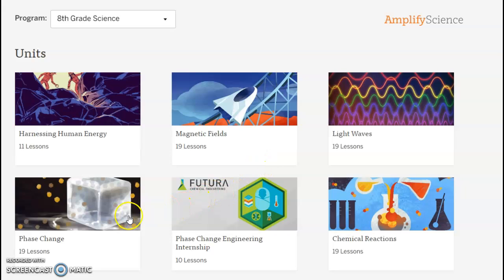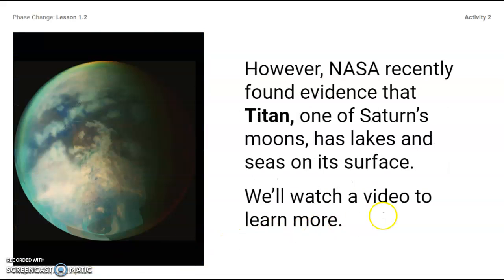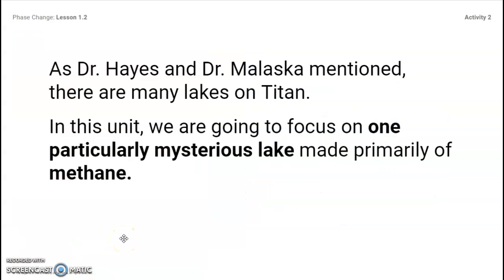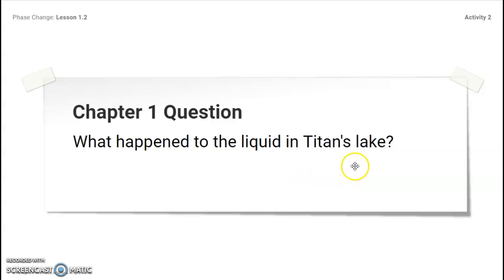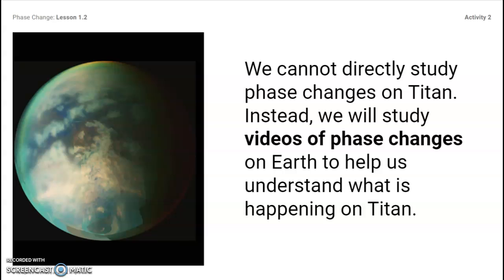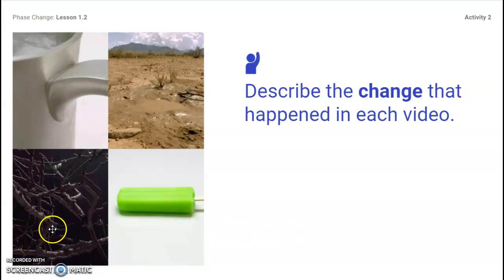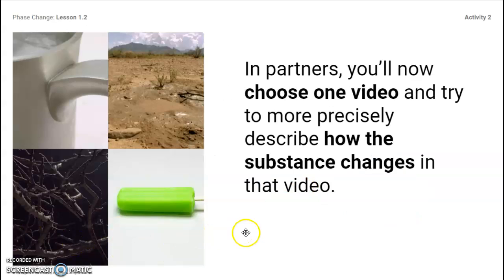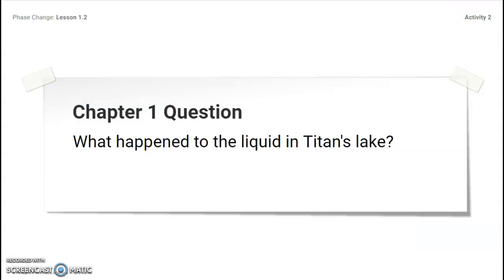8th -Phase Changes Lesson 1.2